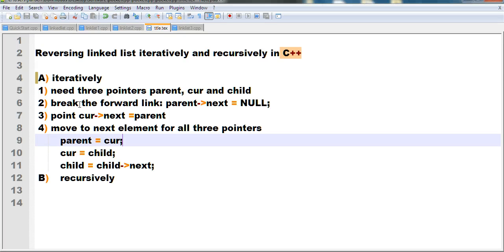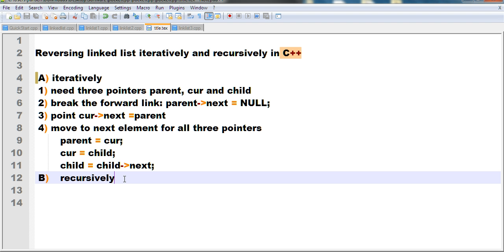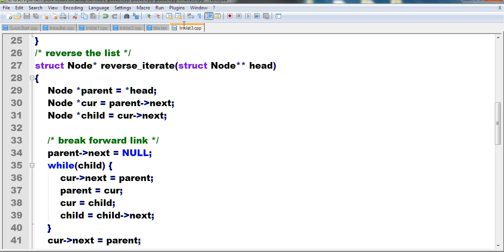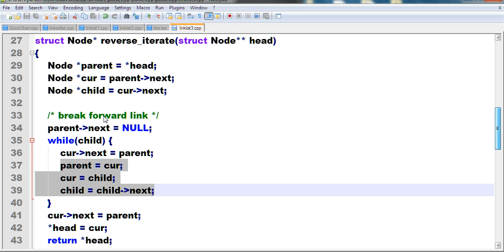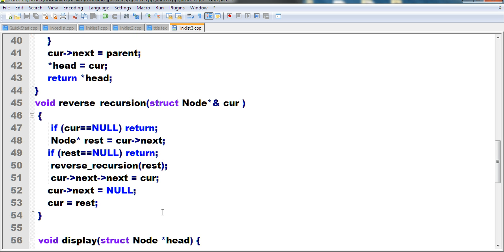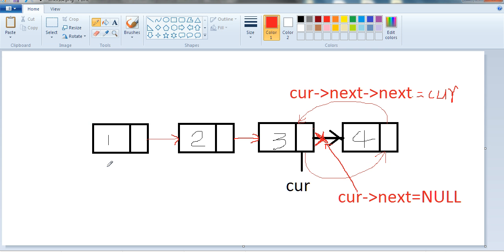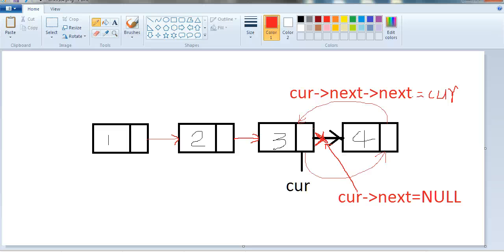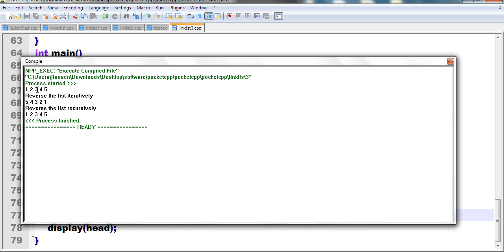Reversing linked list iteratively and recursively in C++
A) iteratively
 1) need three pointers parent, cur and child
 2) break the forward link
 3) reverse the link
 4) move to next element for all three pointers
 B) recursively
break into first and rest, recursion for rest
More about this video: